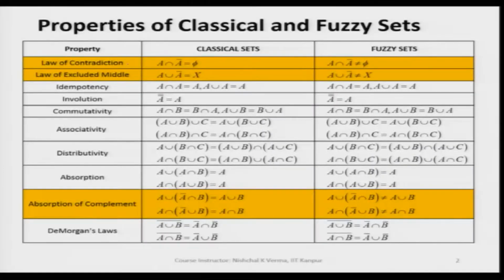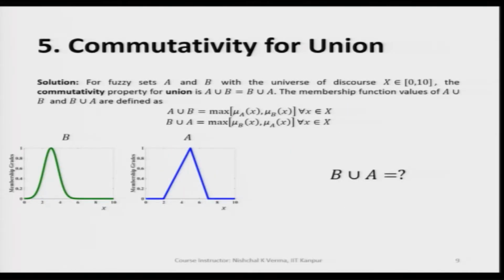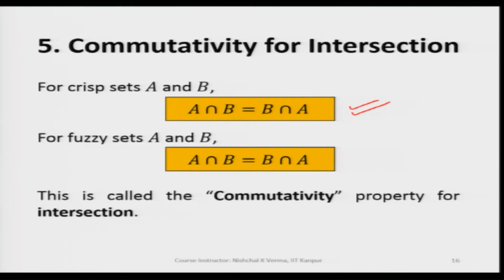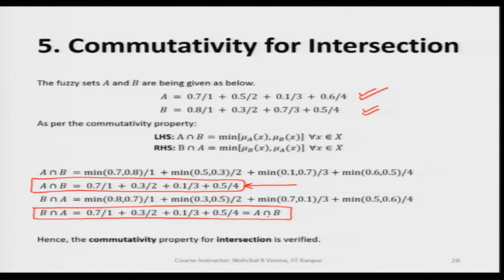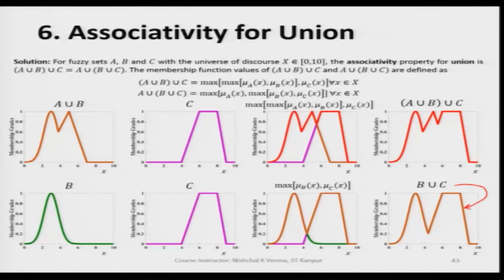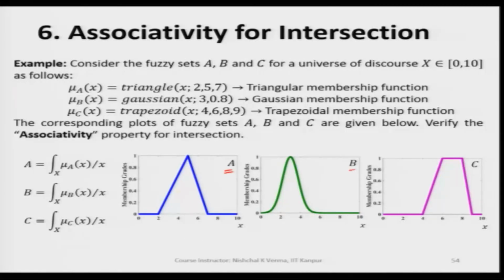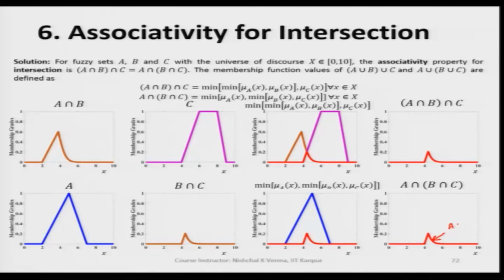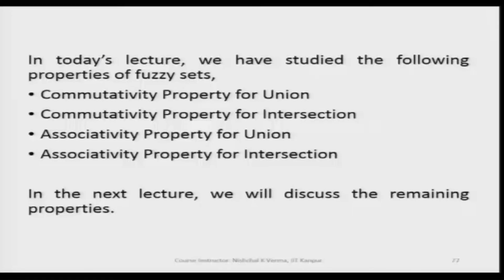Lecture 13 - Properties of Fuzzy Sets - 2 By Prof. Nishchal K.Verma